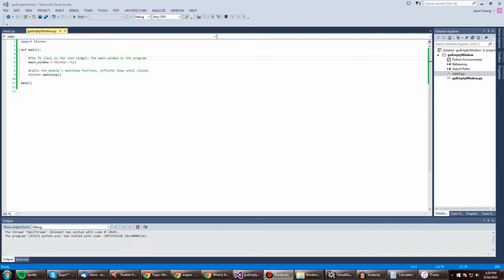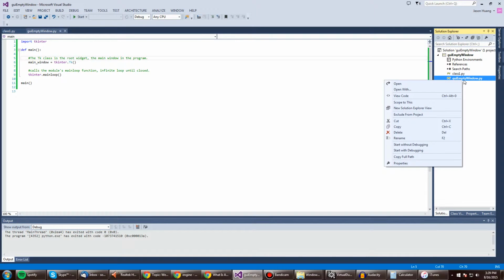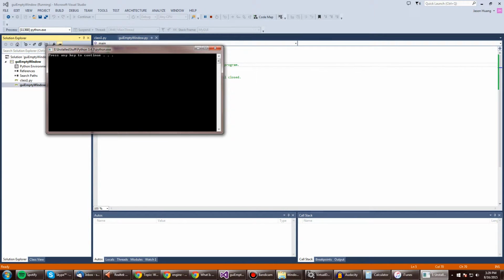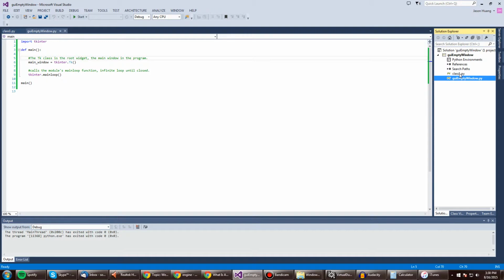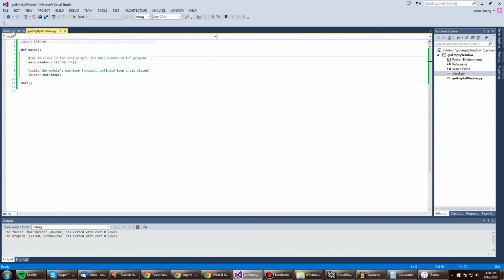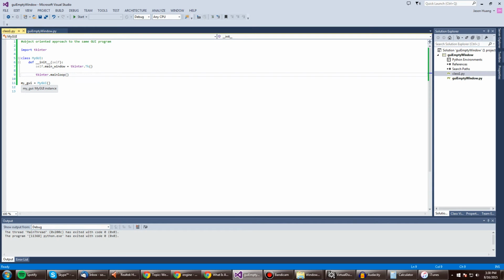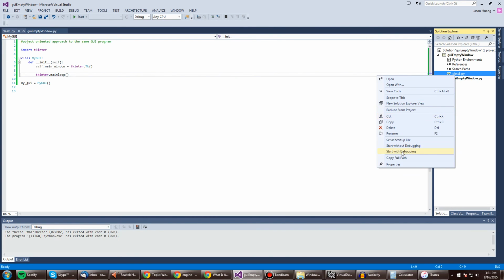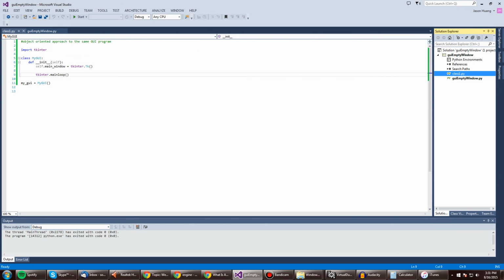Python - GUI Empty Window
The tkinter module.
Empty Window